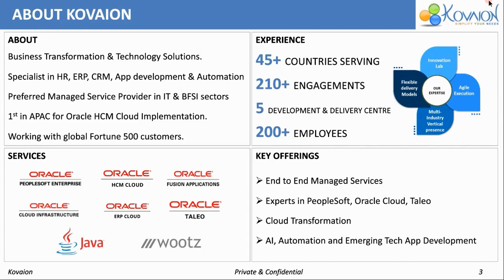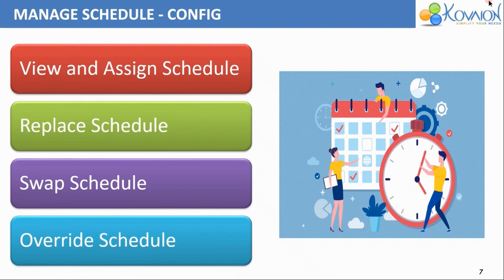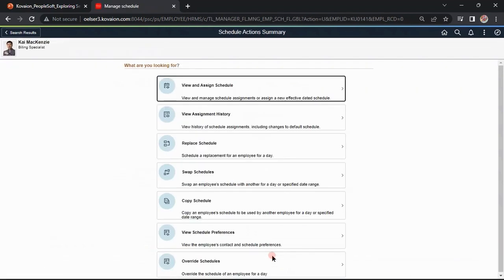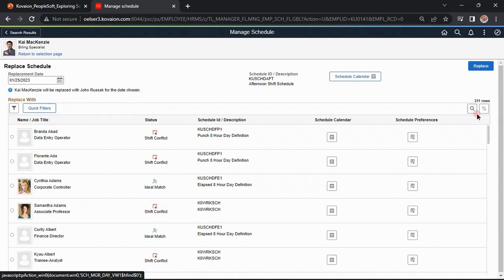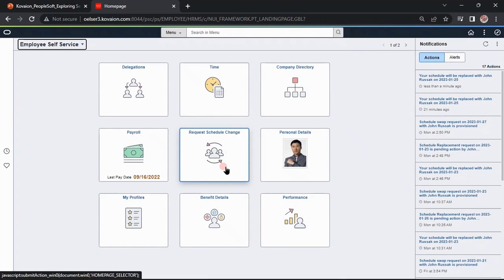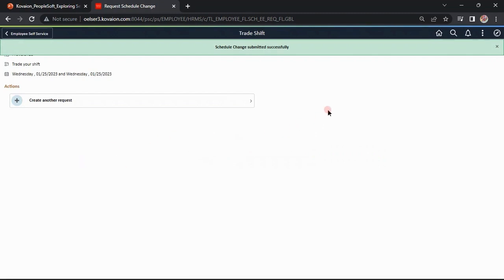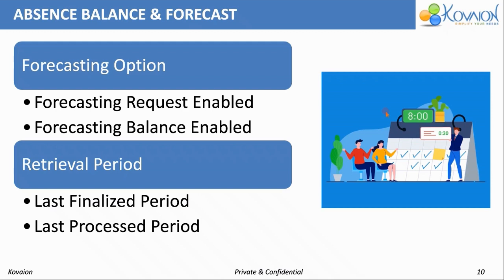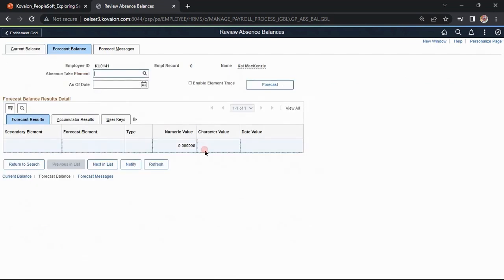Webinar | PeopleSoft HCM PUM 43/44 | Exploring Self Service Functionalities | Kovaion Consulting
If you are an individual looking for more webinars related to Peoplesoft, Oracle HCM Cloud, and business tips, check out our past, current and upcoming webinars.

Webinar's Timestamp
00:00 Introduction
00:25 About Kovaion
01:07 Portfolio
01:53 Agenda
02:28 Overview of Manager & Employee Self-Service Schedule
03:15 Mange Schedule Configuration
03:50 Demo on Manager & Employee Self-Service Schedule
10:30 Overview of Absence Balance & Forecast
12:15 Demo on Absence Balance & Forecast
14:10 Business Benefits